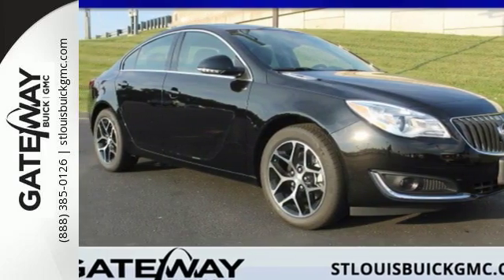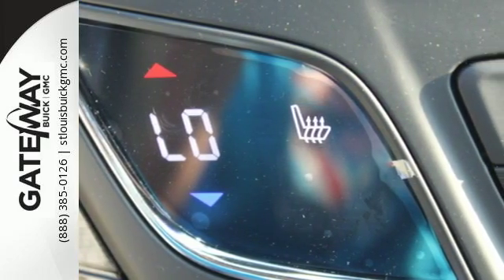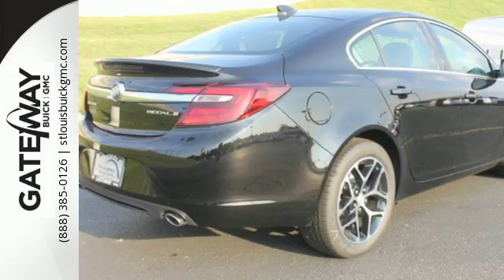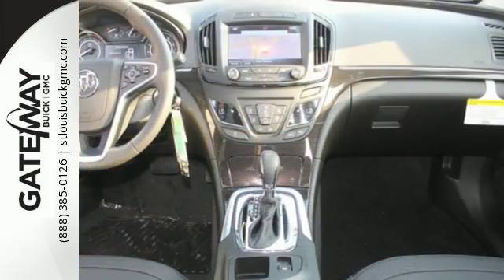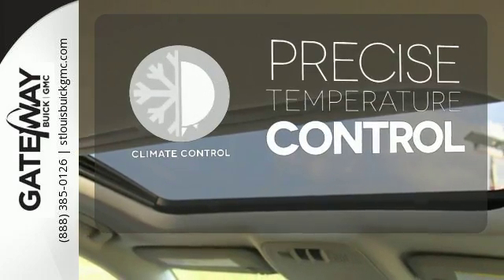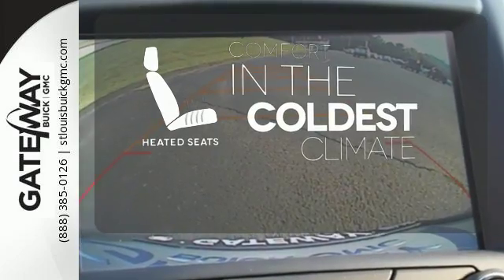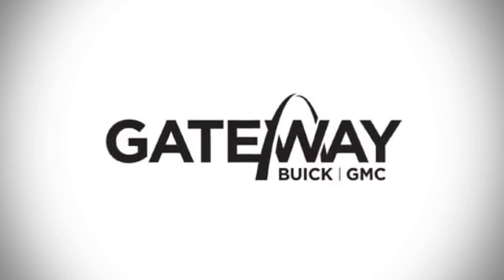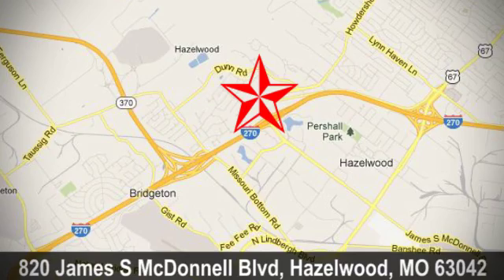New 2017 Buick Regal St Louis MO St Charles, MO #170048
Year: 2017
Make: Buick
Model: Regal
Trim: Four-Door Sedan
Engine: 2.0L Engine-Turbocharged
Transmission: Automatic
Color: Ebony Twilight Metallic - Black
Interior: Ebony with Ebony interior acce
Stock #: 170048
VIN: 2G4GL5EX5H9102674
All the right ingredients!!! SAVE AT THE PUMP!!! 29 MPG Hwy!!! Like the feeling of having people stare at your car? This quality Sedan will definitely turn heads! Optional equipment includes: ... *See dealership for incentive details as they change frequently. All Buick models have conquest, SC Bonus cash. Acadia, Canyon, All Sierra models LD/HD and Terrain's have trade in allowance in the price. Must trade in 99 or newer-ask dealer for details.

Address:
820 James S. McDonnell Blvd